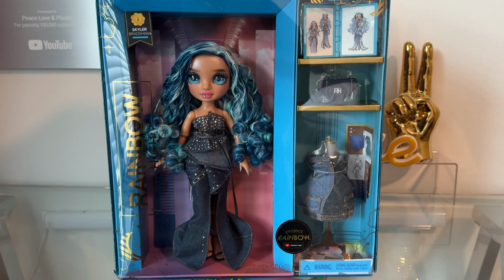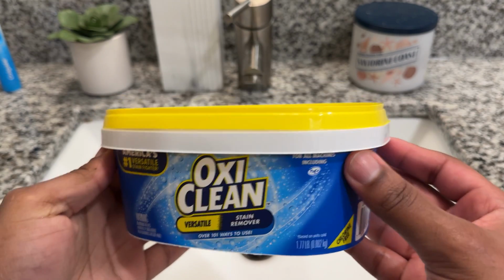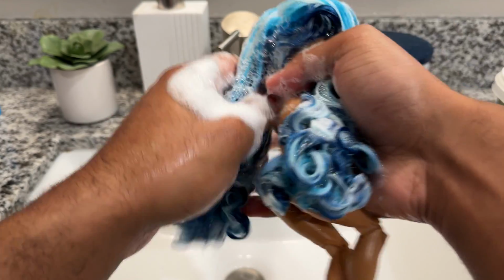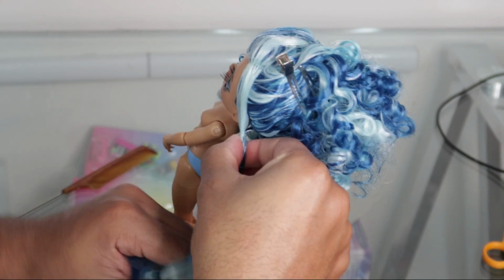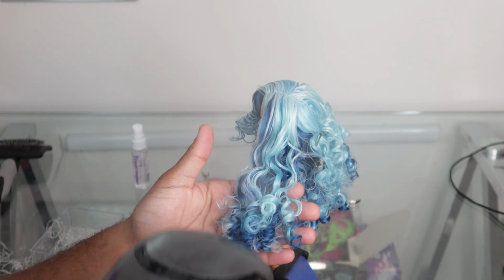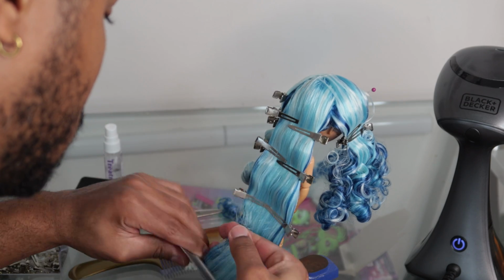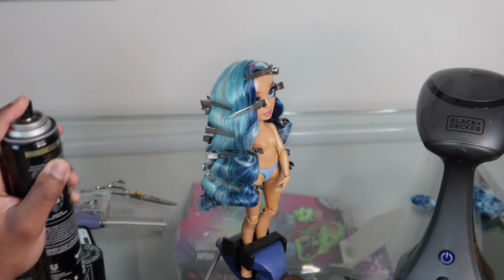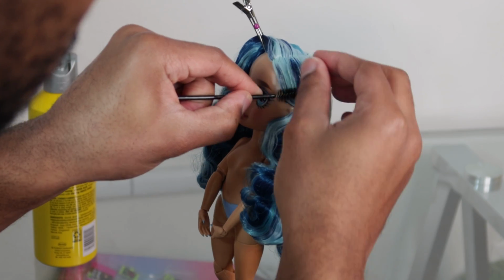Vintage Waves...but Make It Doll Scale | Let's Restyle Rainbow High Fantastic Fashion Skyler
In this video we will be restyling Rainbow High Fantastic Fashion Skyler Bradshaw into vintage waves!
Products Used:
Vice Grip to Hold Doll
Curling Iron
Curling Iron for Looser Curls
Got 2B Glued Spray
Pet Brush